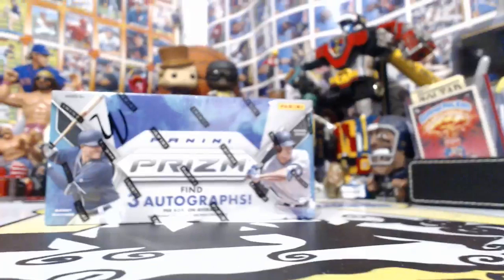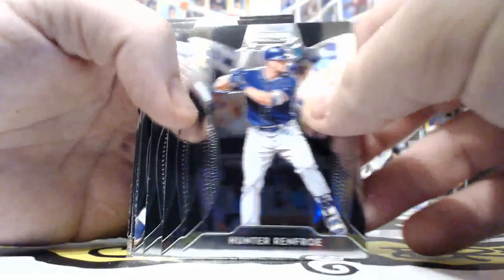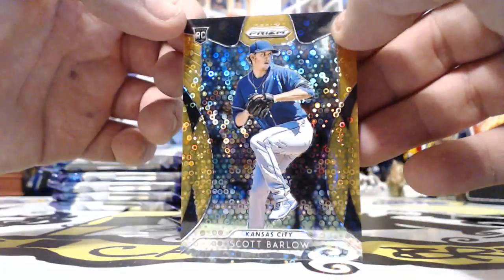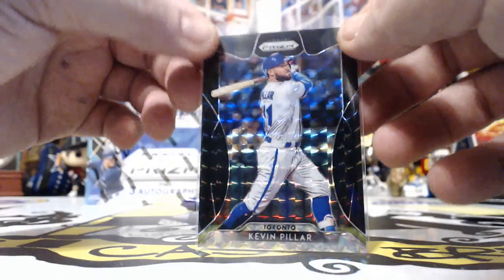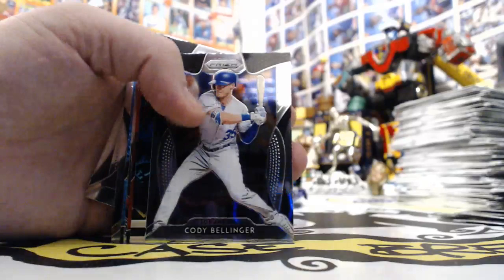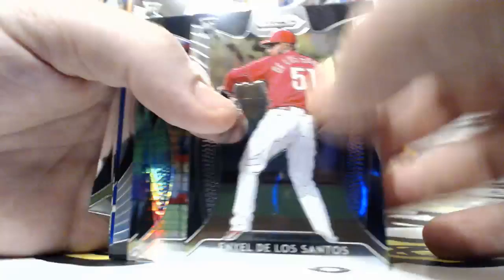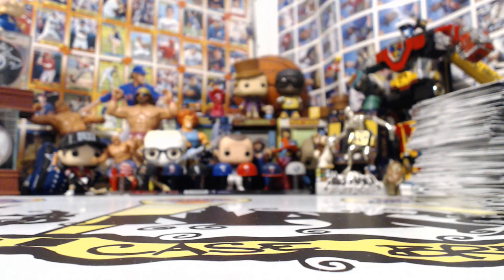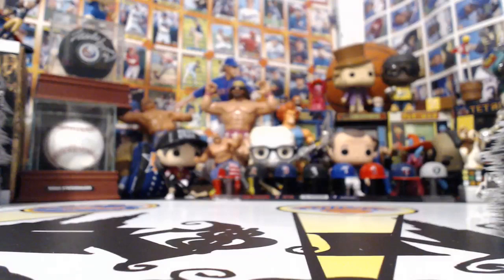2019 PRIZM BB 4 BOX BREAK #2 FRIDAY 5/17/19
NIKS NAKS CASE BREAKS live sports cards breaks. You can bid on your favorite teams on eBay @ niksnakscasebreaks.com. before break starts. You win every card pulled live from the team(s) you win. Please read description on ebay listing for rules and details on time of break, combined shipping, etc.. THANK YOU ALL AND HAVE FUN BREAKIN!!!